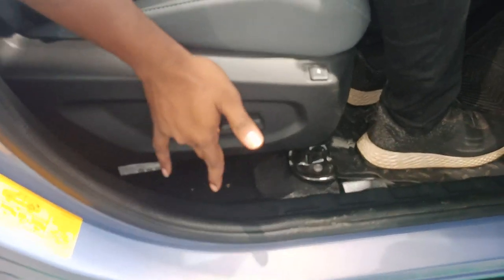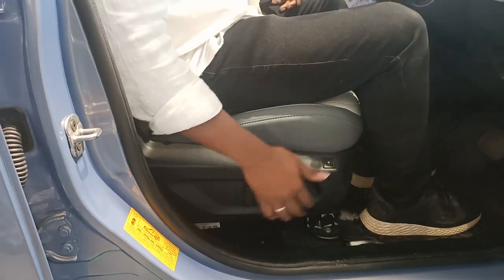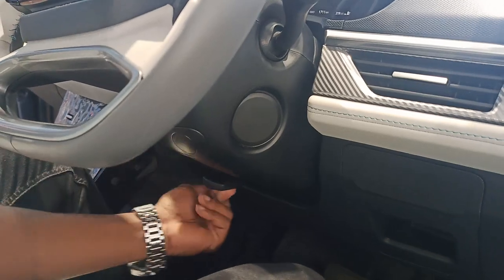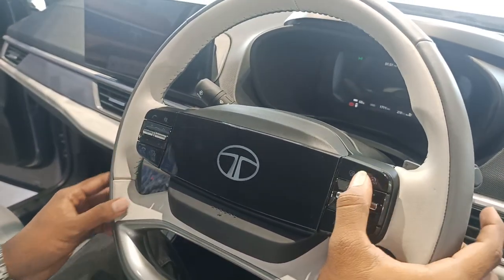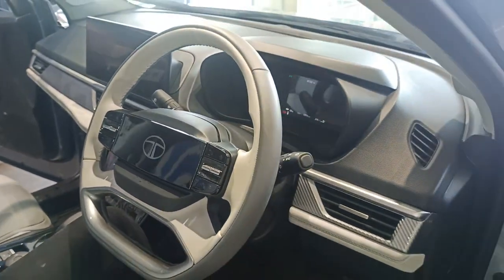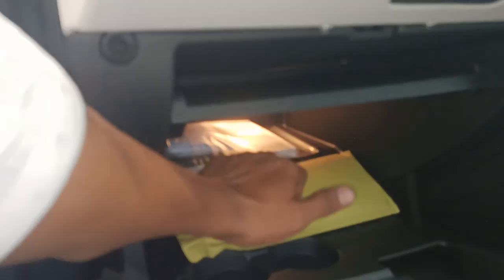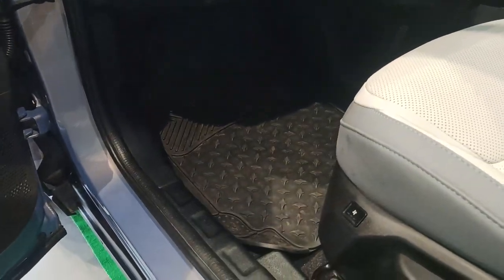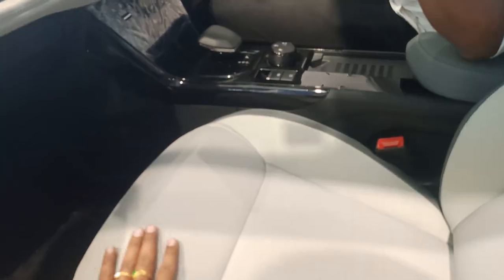Electric Adjustment of Driver Seat in Tata Curvv Electric vehicle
Chemidigunta,
Nellore

Demo of Regenerative braking in Tata Curvv EV